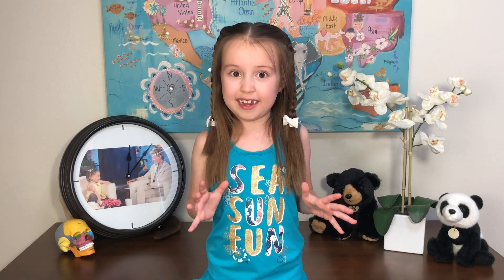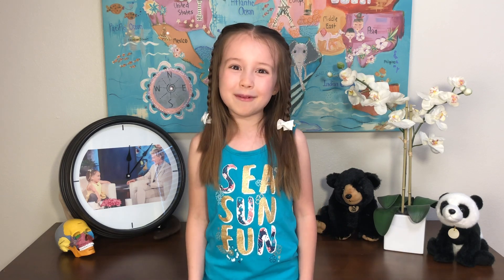Random Fact Wednesday: Backyard Roly-Poly Bugs Come from the Sea?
Your backyard may be crawling with thousands of these incredible little creatures, but did you know that the common Roly-Poly bugs are actually related to crustaceans? Brielle is swimming with information this Random Fact Wednesday!